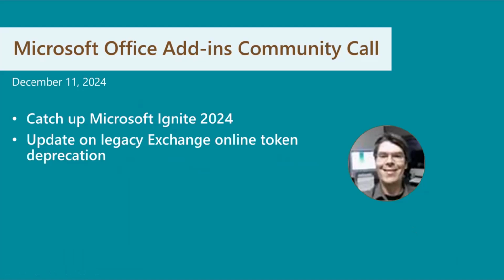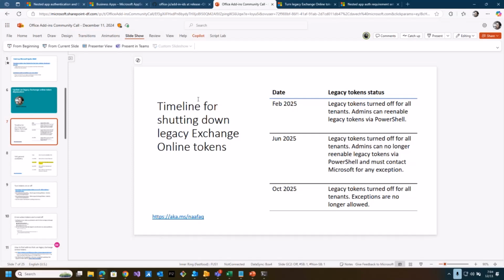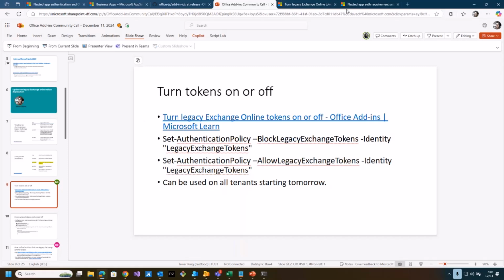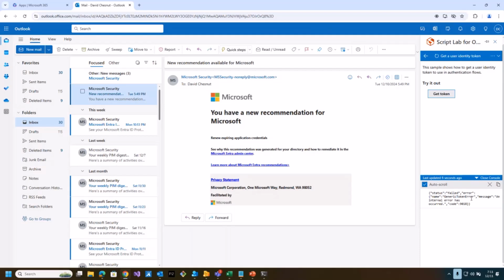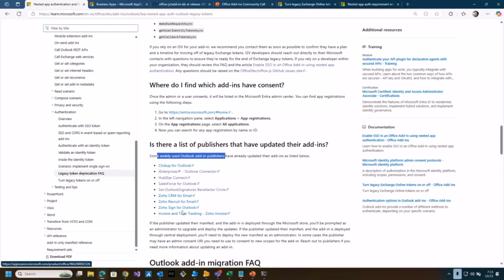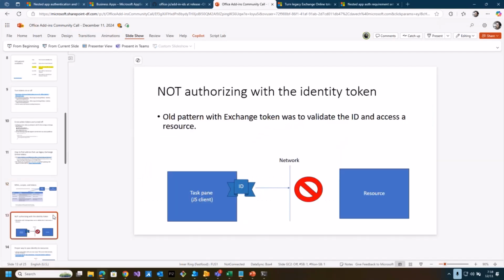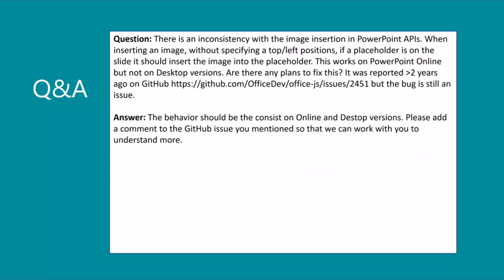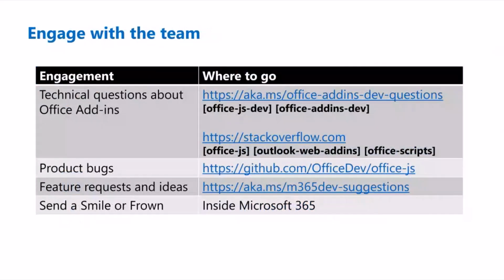Office add-ins community call - December 2024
📺 Recording of the Office Add-ins community call from 11th of December 2024

✨ The call covered the following updates:
• Mingjia Liu (Microsoft) recapped the Office Add-ins updates on Microsoft Ignite 2024
• David Chesnut (Microsoft) introduced the Update on legacy Exchange online token deprecation

The call was hosted by Mingjia Liu (Microsoft)

Important: We have changed the schedule to 7:00 AM Pacific Time. If you still have the old calendar invite that starts at 8:00 AM Pacific Time, please remove it and download the latest one.